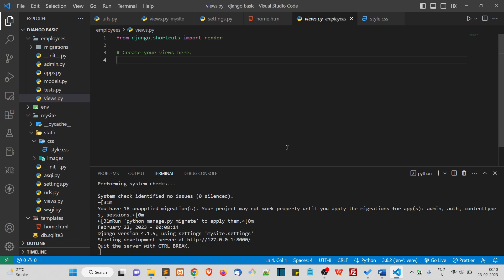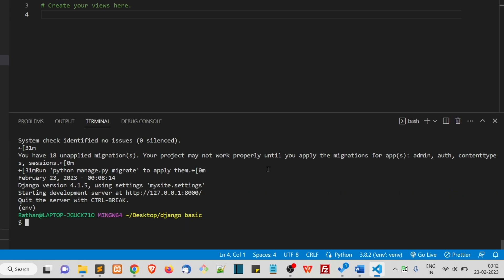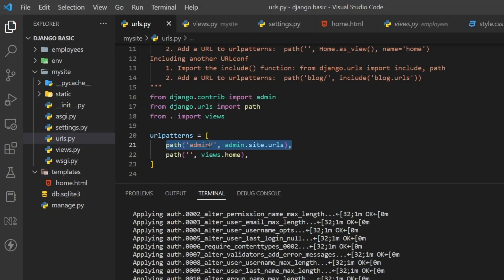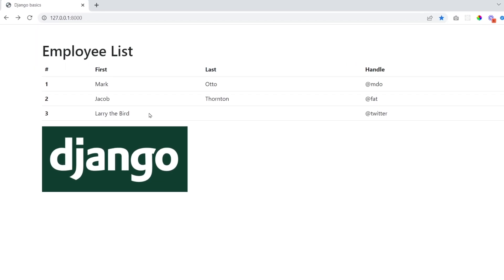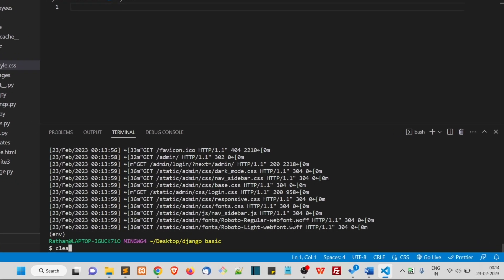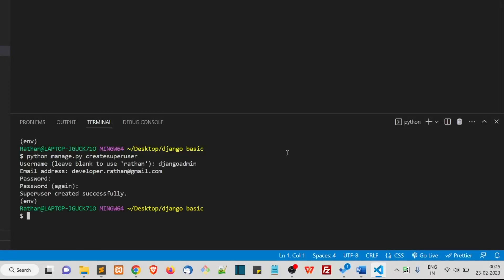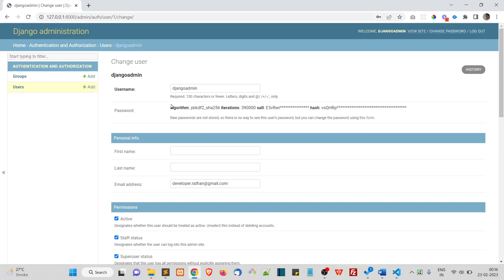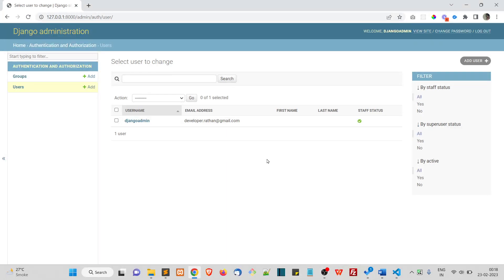14 Django Admin Panel | Django For Beginners | Learn By Building Practical Projects